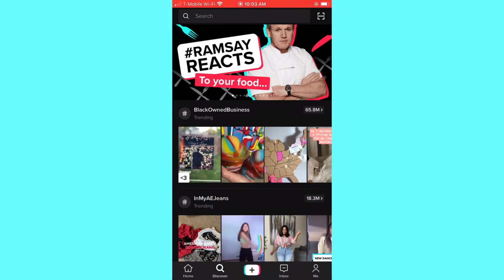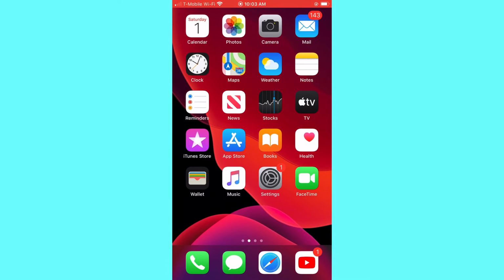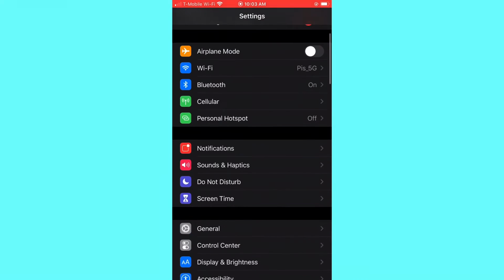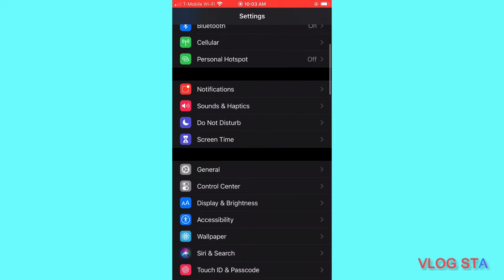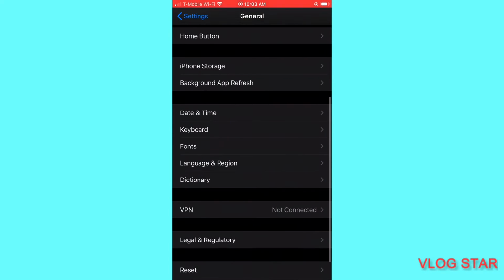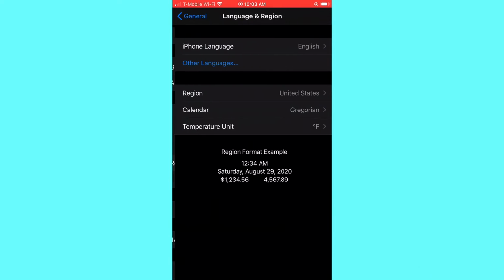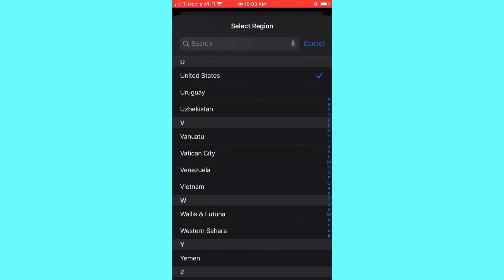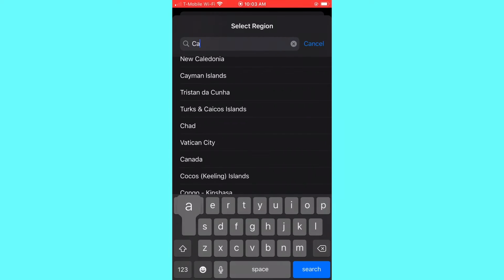HOW TO USE TIKTOK AFTER ITS BANNED IN THE US!!!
Hey guys! This video shows you how to use TikTok after it gets banned in the US! Trump recently ordered a tiktok ban in the US.